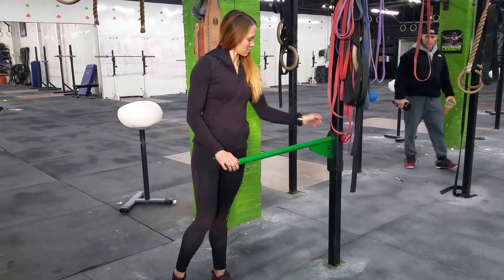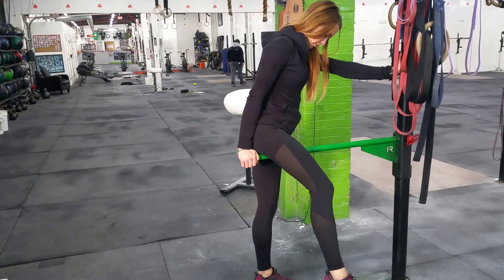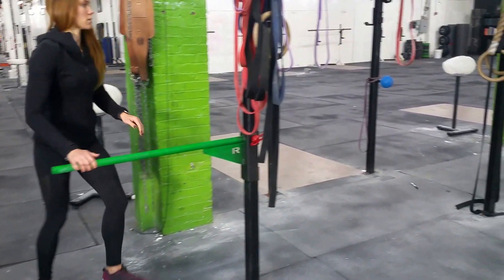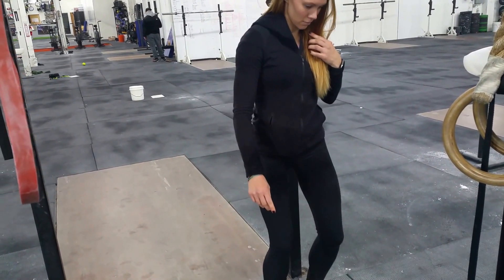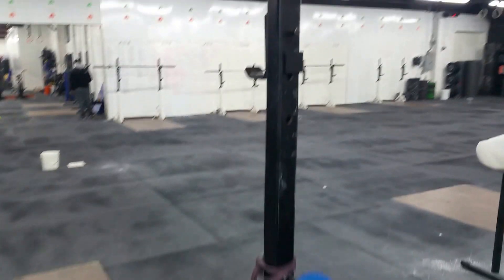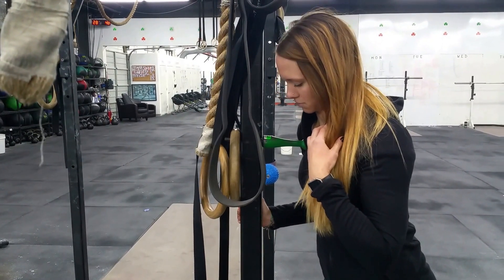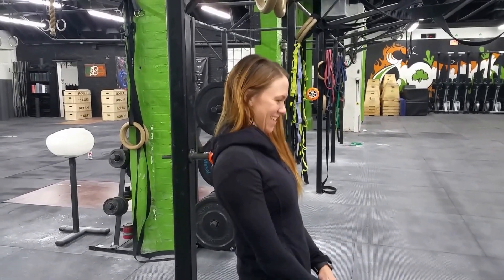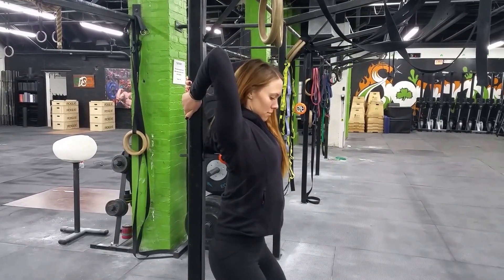New mobility tools